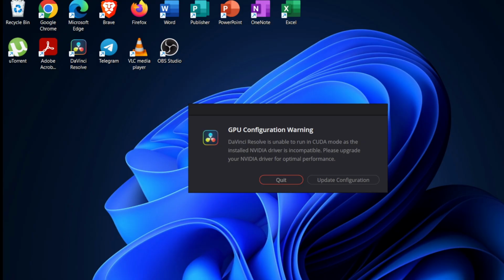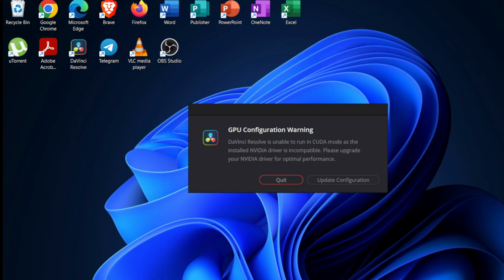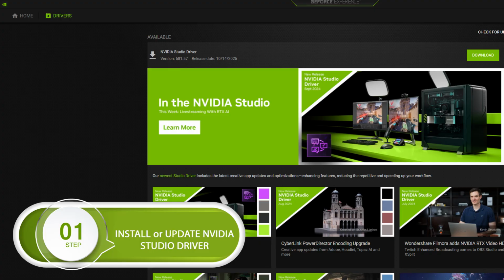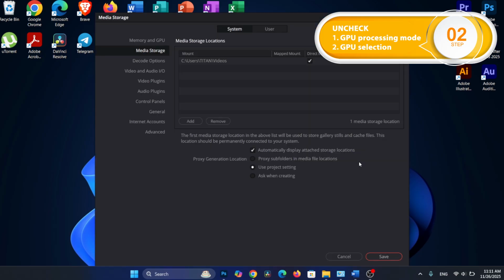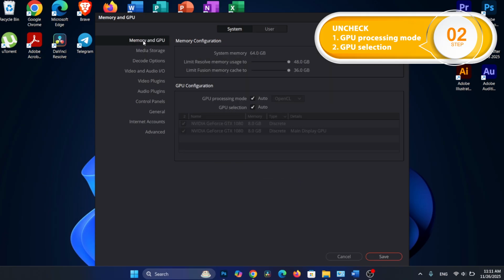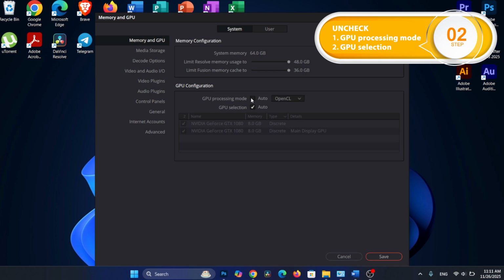How to Fix Davinci Resolve Studio 20.2.3 GPU Configuration Warning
Hello everyone, and welcome back to the channel! Today, we're solving one of the most common and frustrating errors in DaVinci Resolve: the G-P-U Configuration Warning.

If you've seen this pop up, don't worry. You're not alone, and it's usually an easy fix. By the end of this video, you'll understand why it happens and how to get your system running smoothly.

First, what does this warning actually mean? Essentially, DaVinci Resolve can't properly talk to your graphics card. Since Resolve relies heavily on your G-P-U for everything from playback to color grading, this will cripple your performance.